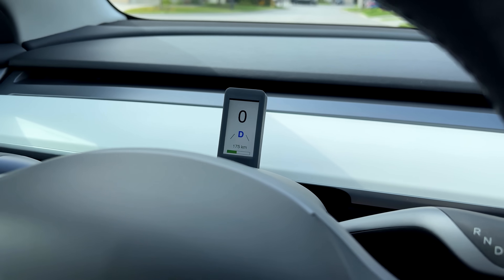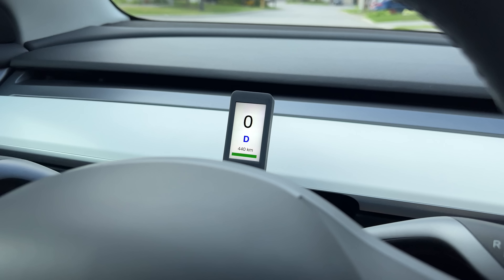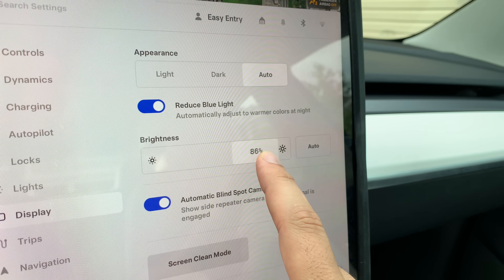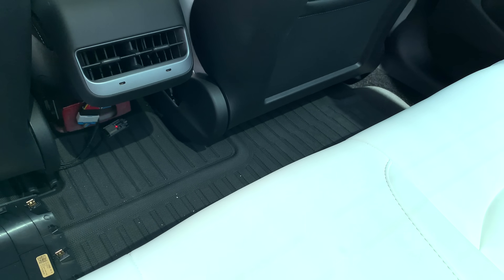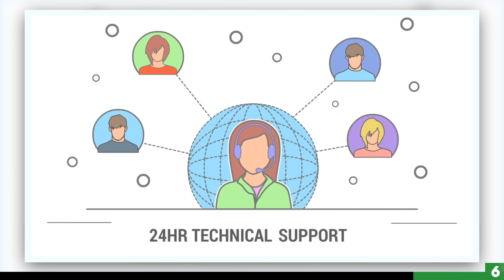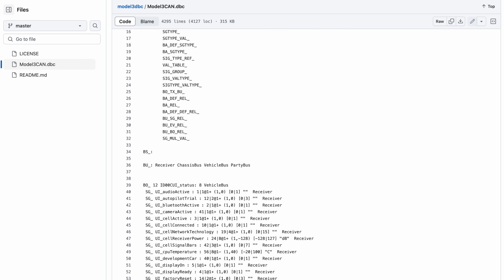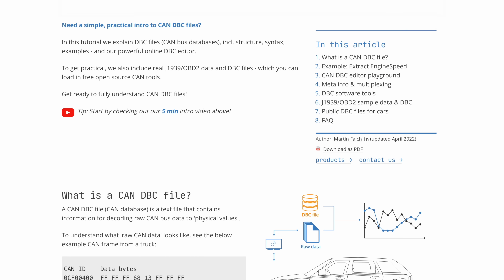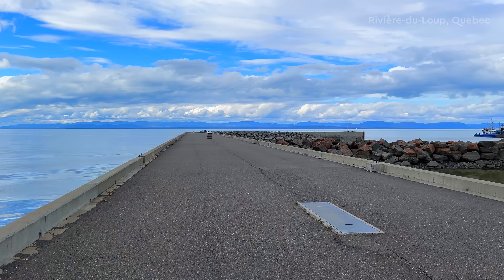I Made a Display For My Tesla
A Speedometer & Battery SoC Display Screen for my Tesla Model 3.

■ ESP32 (Amazon)
■ ESP32 (AliExpress)
■ ESP32 Screen (Amazon)
■ ESP32 Screen (AliExpress)

In this video, I walk you through how I built a custom screen for my Tesla to display essential information like speed, battery status, and more. I'll show you the setup, the components I used, and how it all works seamlessly with the car. Plus, I share tips on how to build your own Tesla accessory using an ESP32 and some 3D printing.

00:00 Intro
00:40 Demo
02:36 The Bridge
03:08 The Screen
03:28 Sponsor
03:58 How It Works
05:47 The Components
06:27 Outro